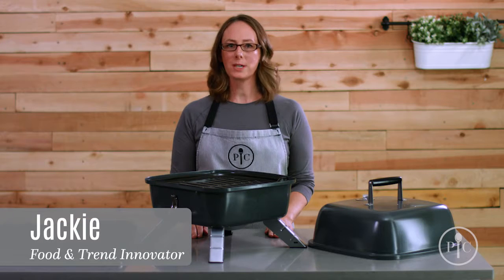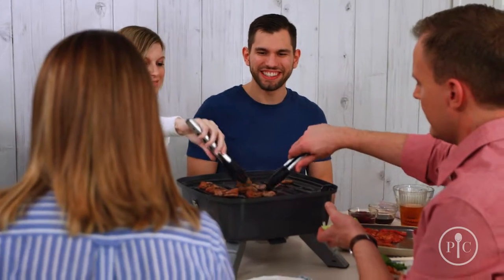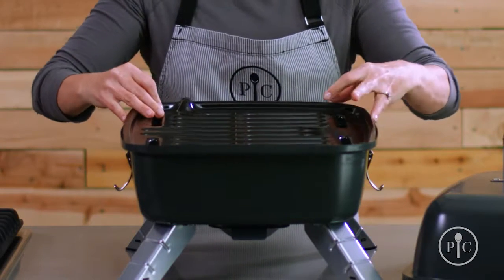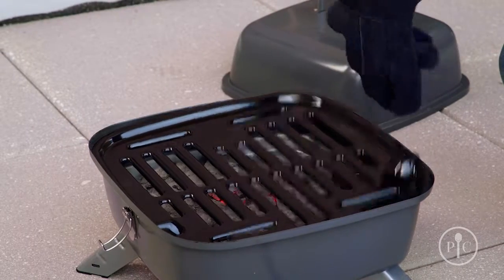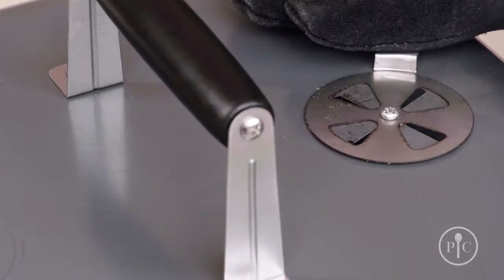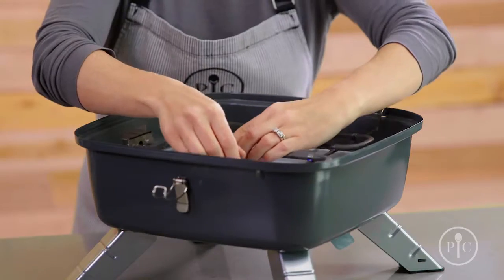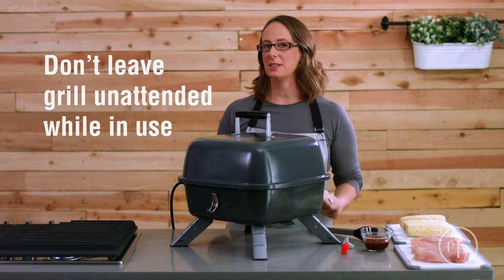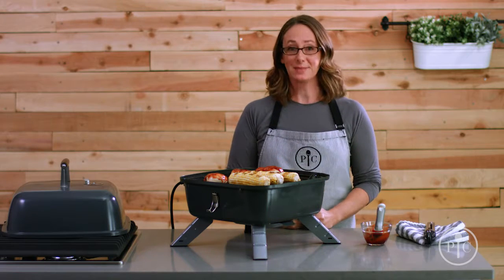video product indoor outdoor portable grill